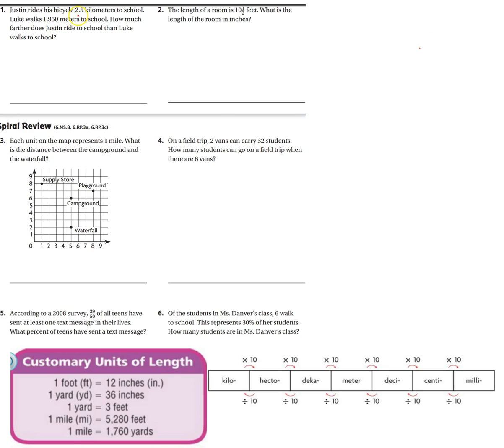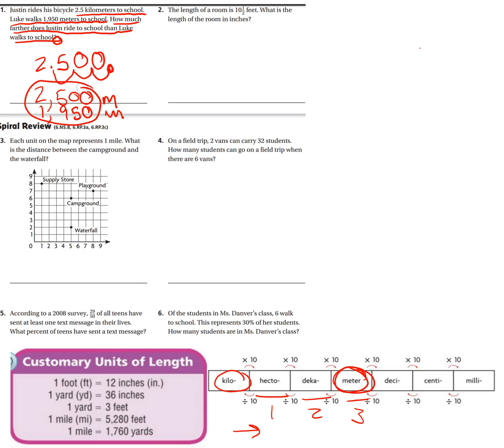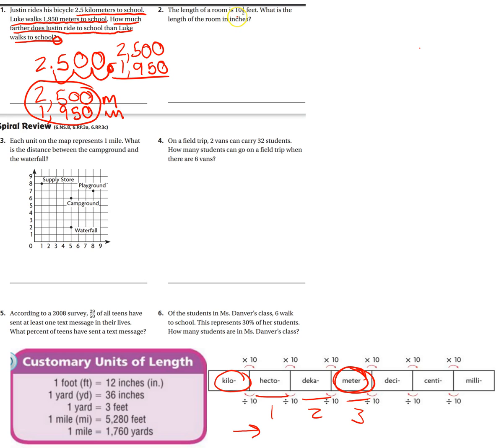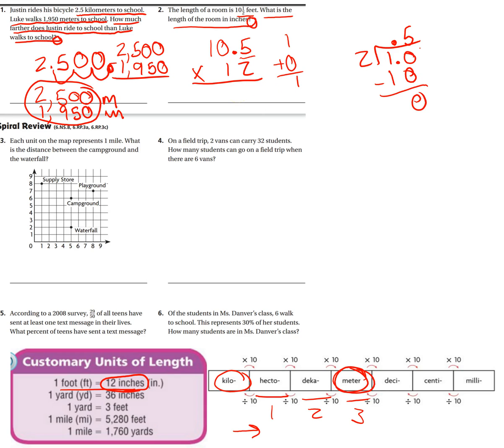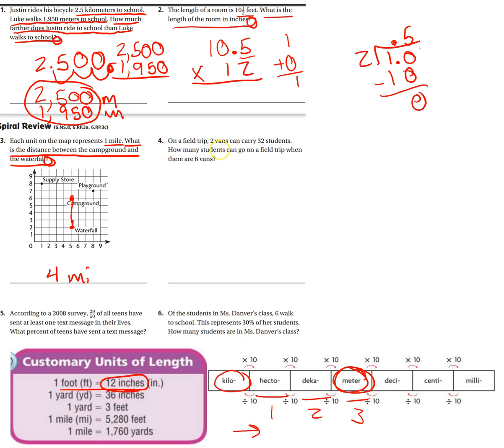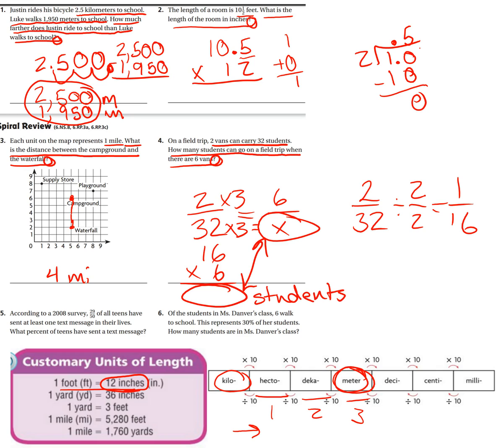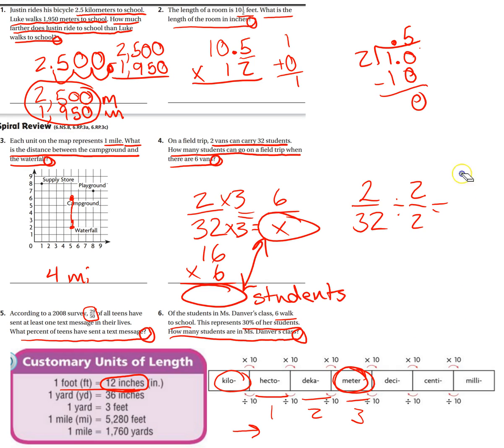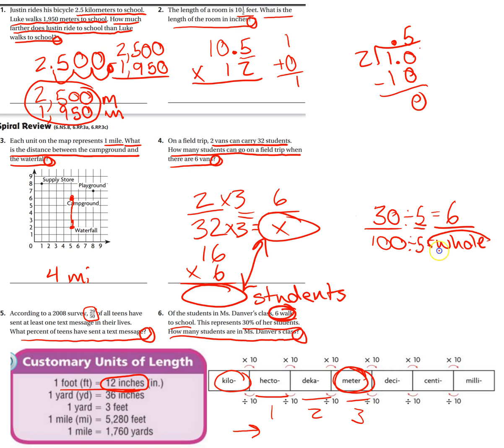6th Grade Go Math Homework P100